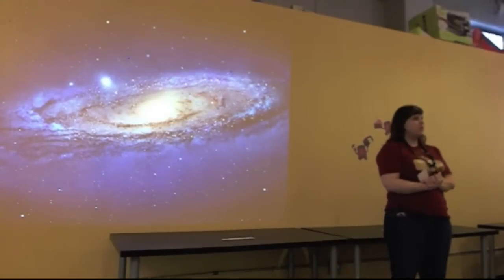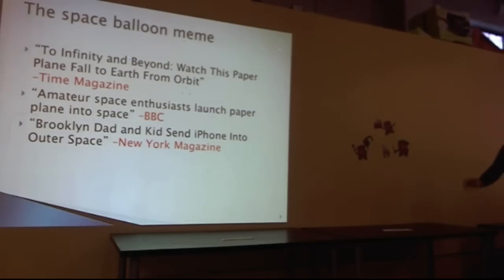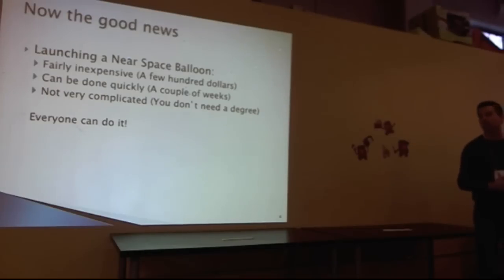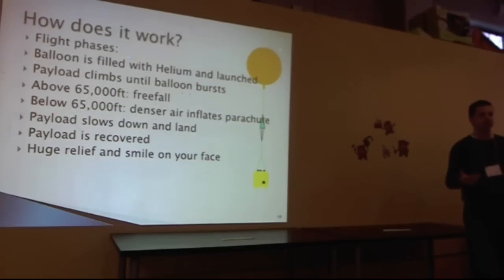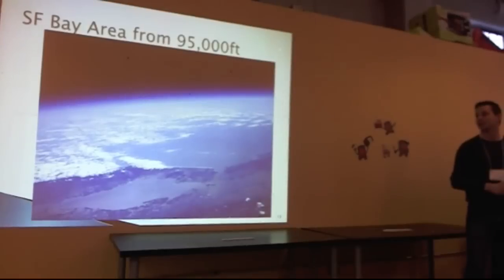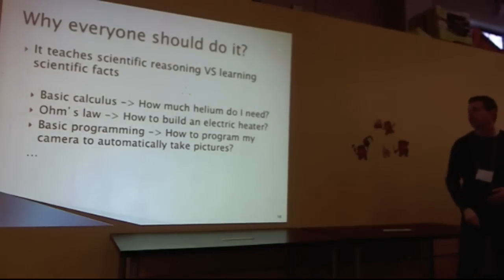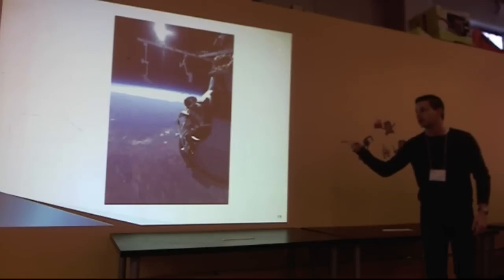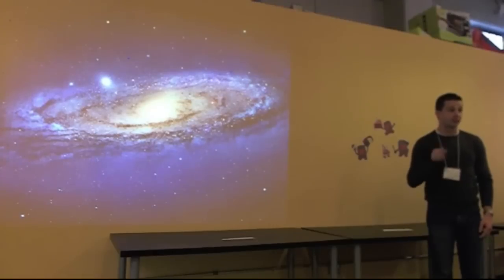Near Space Balloons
SpaceUp SF 2012 T-5 talk The truth about Near Space Balloons by Marc Labriet @French_Marc